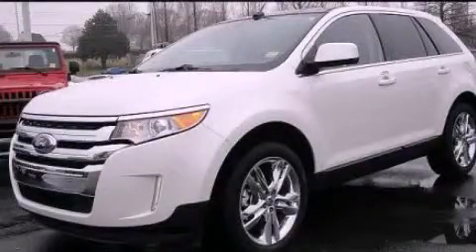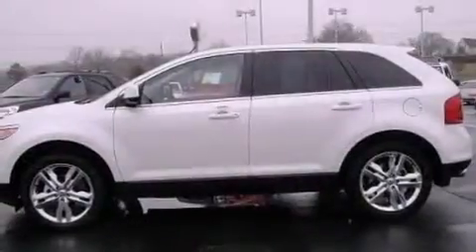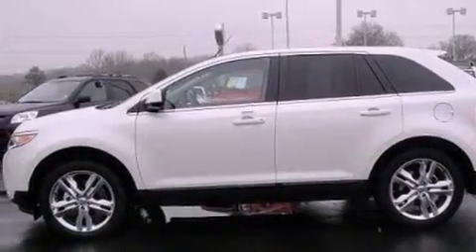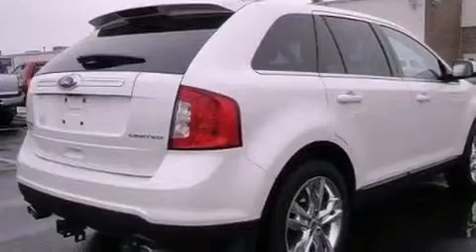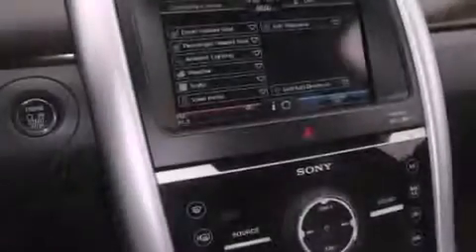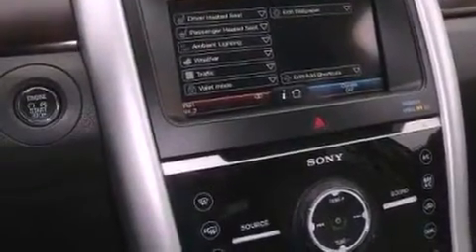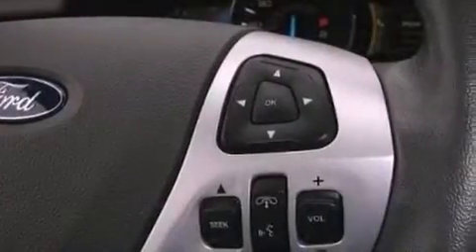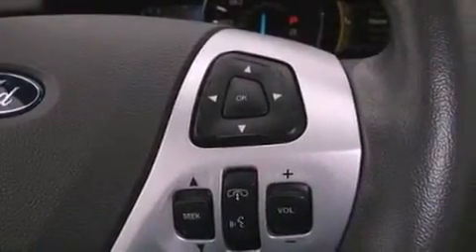2011 Ford Edge Chattanooga TN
Year : 2011
 Make : Ford
 Model : Edge
 Engine : 3.5L V6
 Trans . : Automatic
 Exterior : White
 Miles : 18,298
 Interior : Gray
 Marshal Mize Ford